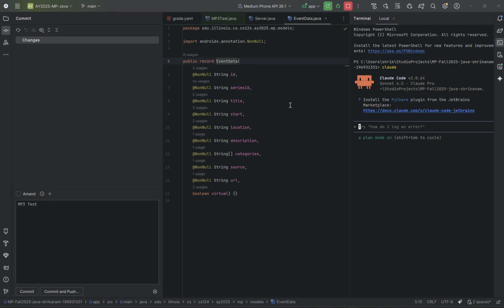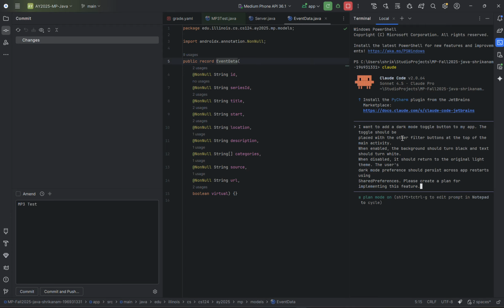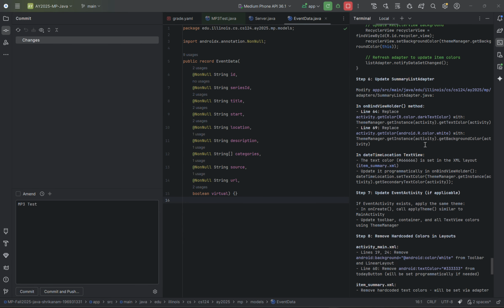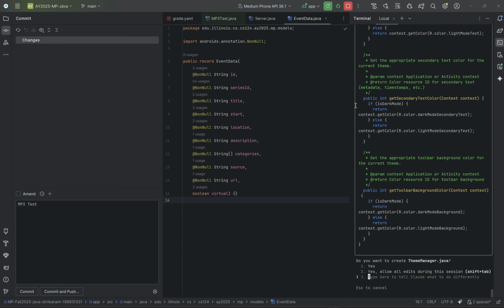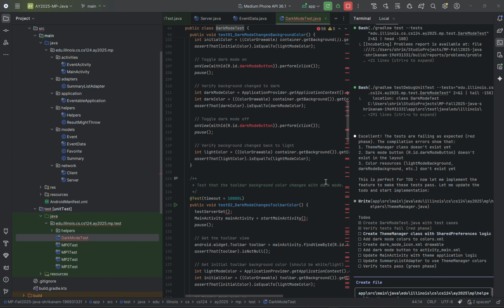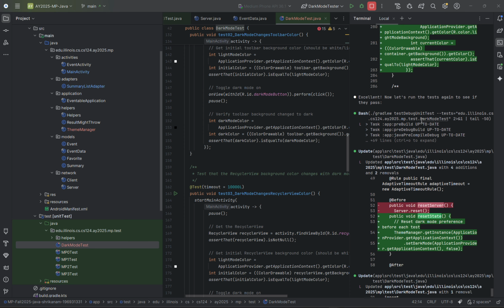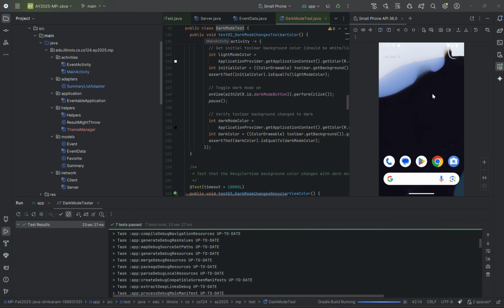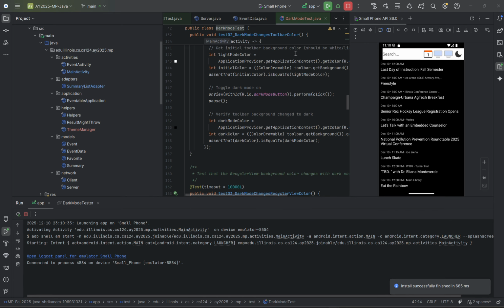CS 124 Extra Credit- Shrika Nambiar FA25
ma'am yeh mera cs 124 Introduction to Computer Science ka kaam hain.